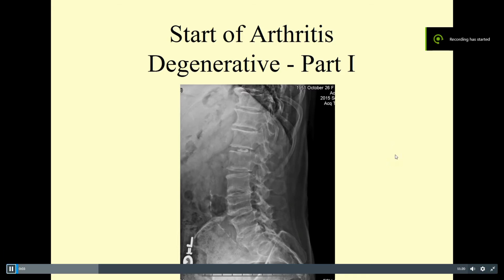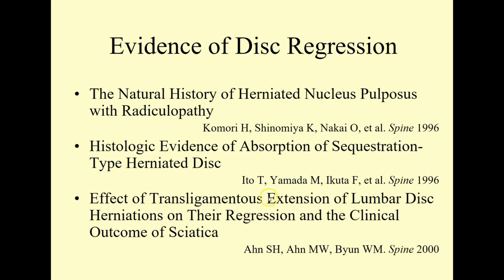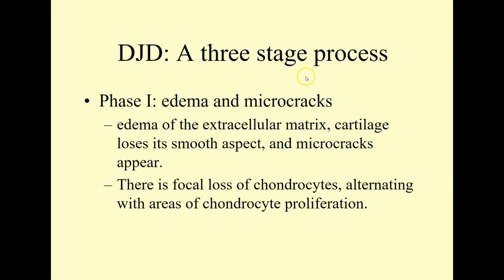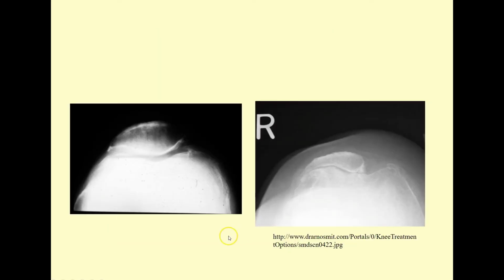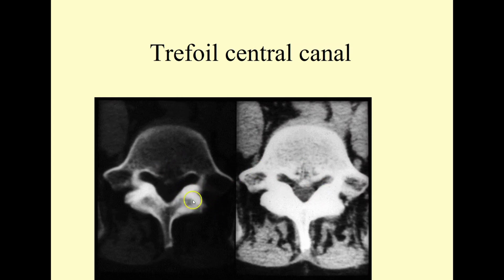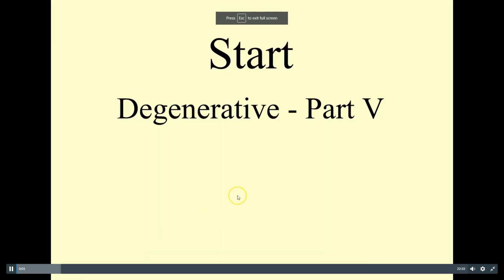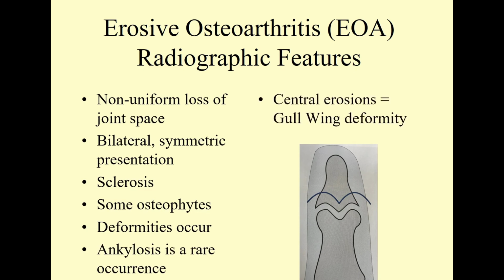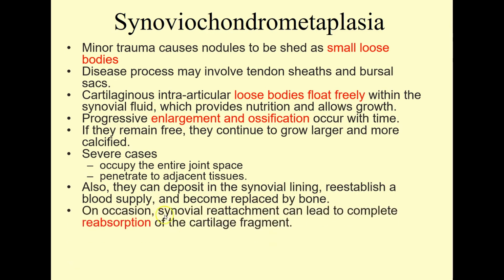Diagnostic Imaging 4 - Degenerative Parts 1-6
Play at 1/2 speed for normal time.